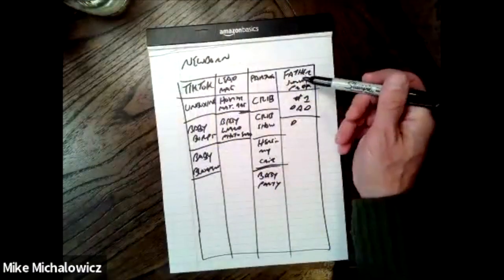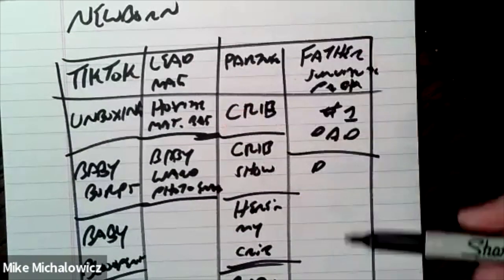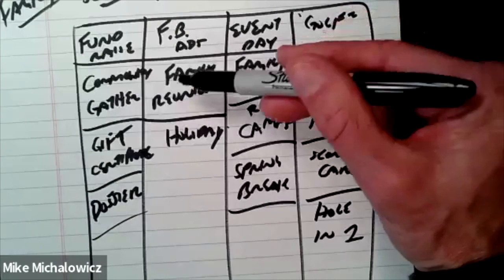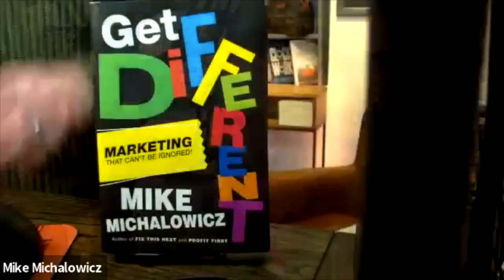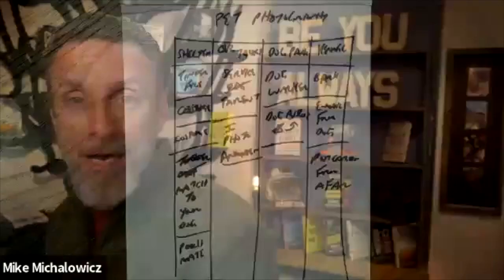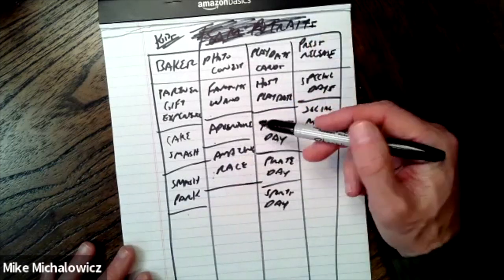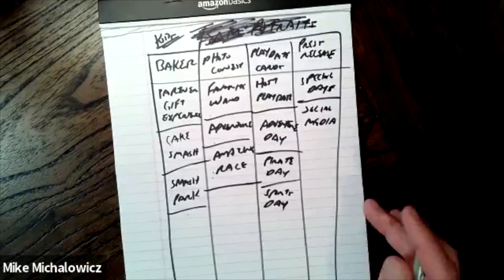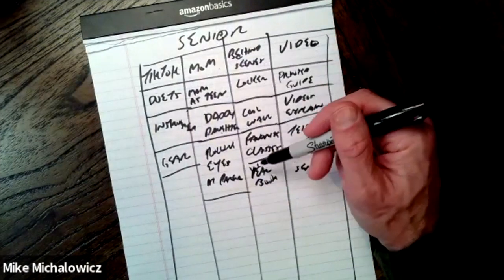Get Different Marketing with Mike Michalowicz & The Fully Booked Photographer Team - Part 2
In this episode of The Fully Booked Photographer, the team shares the second half of a webinar from Mike Michalowicz about implementing his “Get Different” marketing techniques for photographers.

They discuss brainstorming creative marketing ideas for various genres of photography including newborn/maternity, family portraits, pet photography, and boudoir. Through an idea-mining session, the hosts and participants propose strategies like creating lead magnets, partnering with related businesses, hosting special events, leveraging social media platforms, and networking to attract more clients.

In this episode, you will learn:

Ideas for marketing newborn and family photography
Creative product and service ideas for baby and family clients
Strategies for targeting ideal clients through events and organizations
Generating leads for high school senior portraits using TikTok
Reaching boudoir clients on Facebook and through networking

and get started with our FREE training.